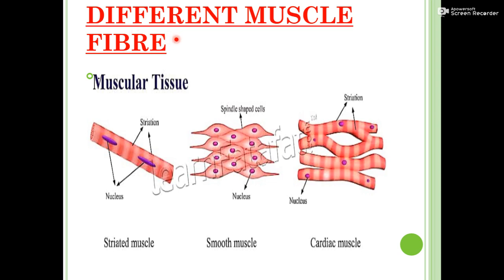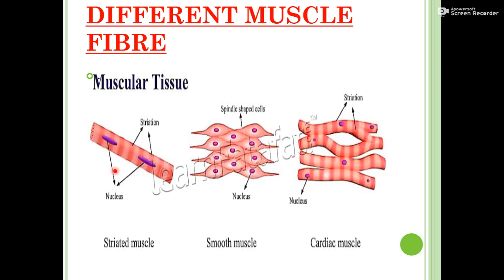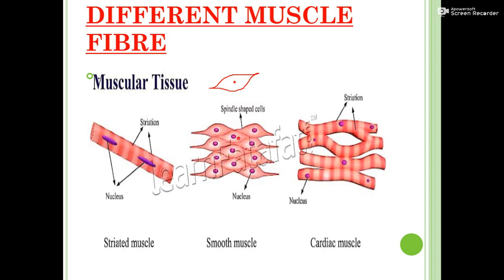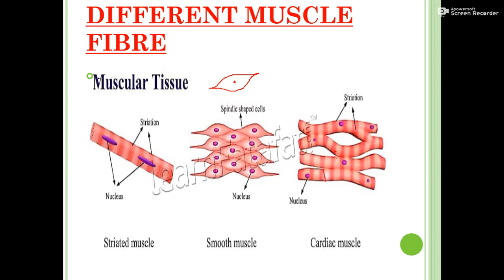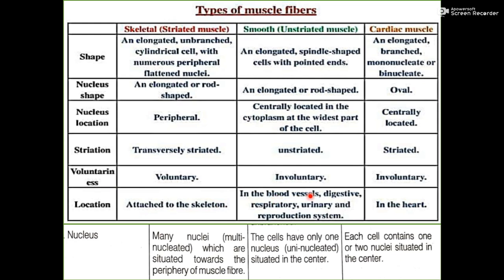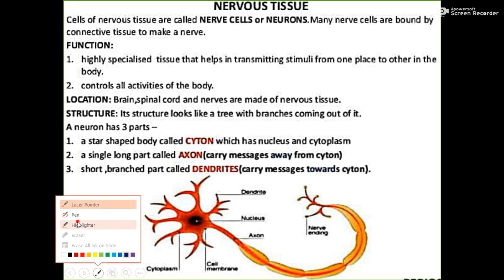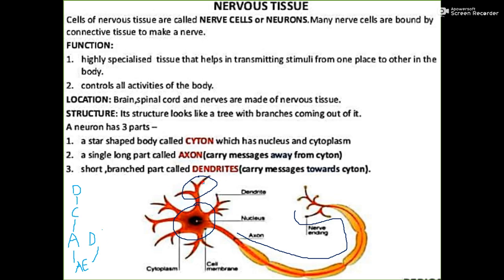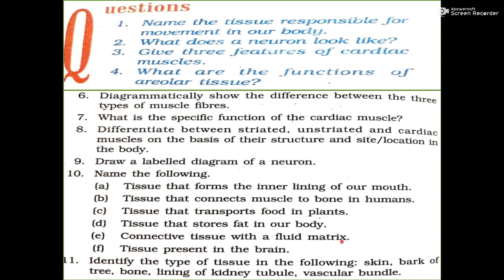Animal tissue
Muscular and nervous tissue